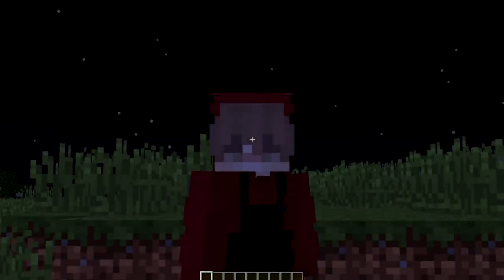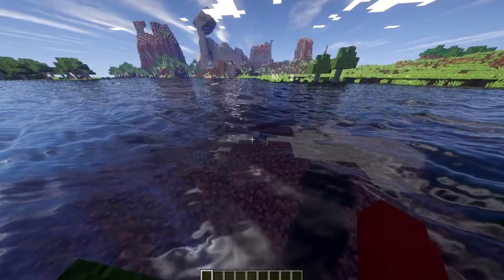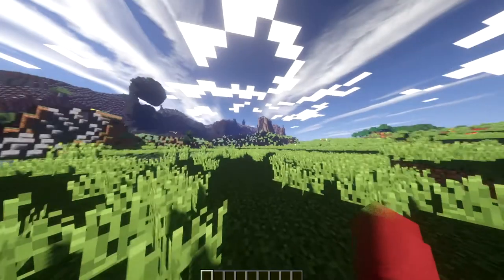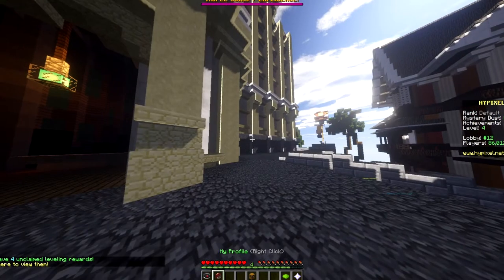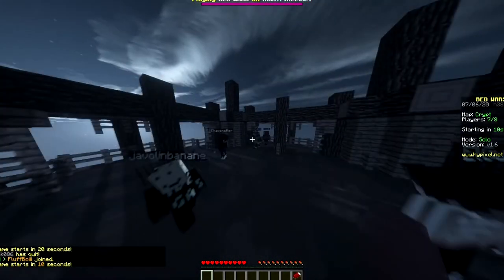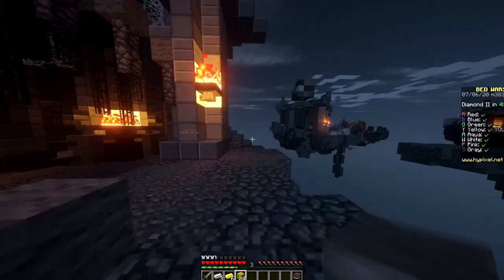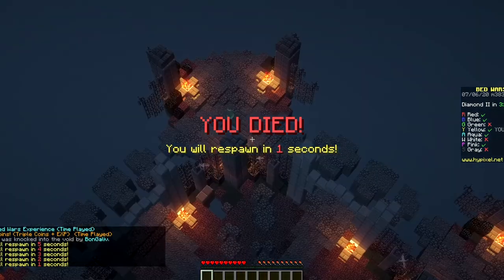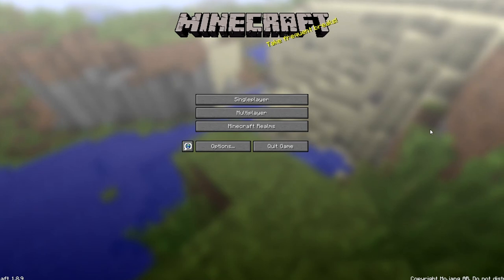Minecraft Shaders bbepc v1.1 REVIEW!!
This video showcases a shaderpack called bbepc Minecraft.

Quick Tutorial:
Once downloaded, go to search on windows and search %appdata%.
Open the folder and click on .minecraft
Once in .minecraft folder, click on the shaderpacks folder
Drag and drop the downloaded shaderpack in to shaderpacks
then play minecraft launcher
In settings, click Video Settings
There should be a button in it saying Shaders, click it
You should see bbepc+ as the shader pack
Click it
Go into singleplayer and make a world to test it
it should work :)

Enjoy And PEACE OUT!